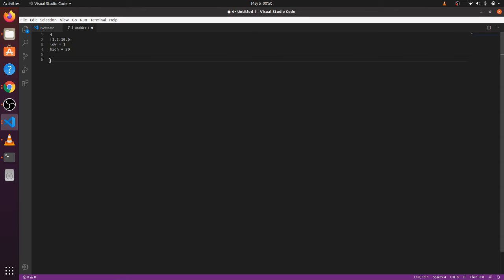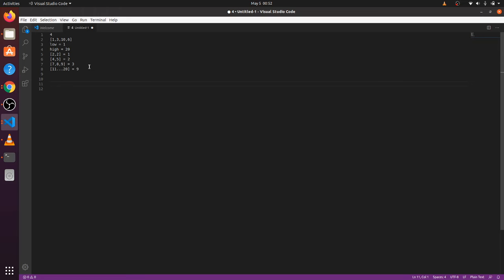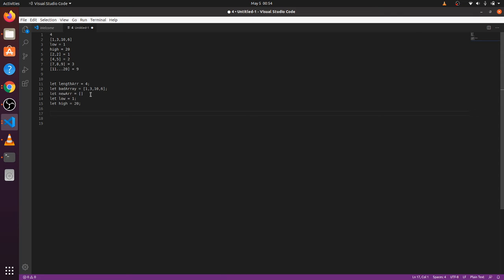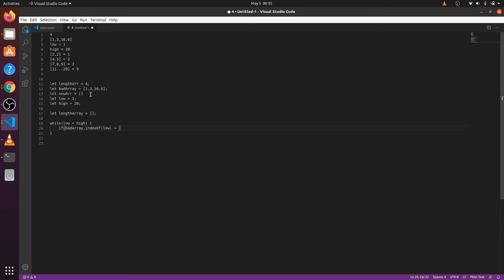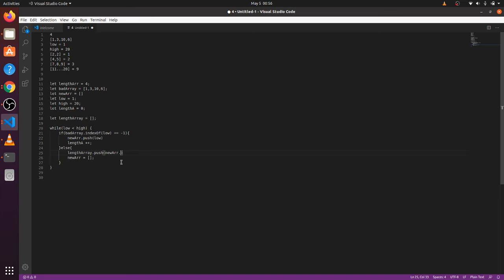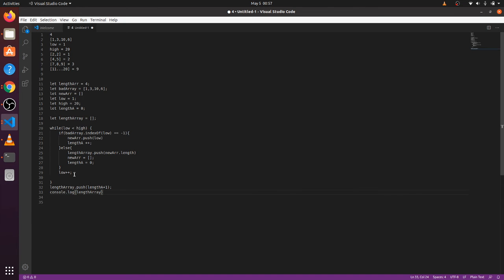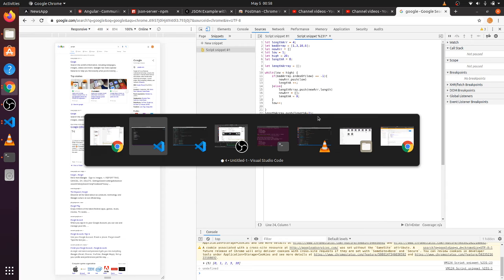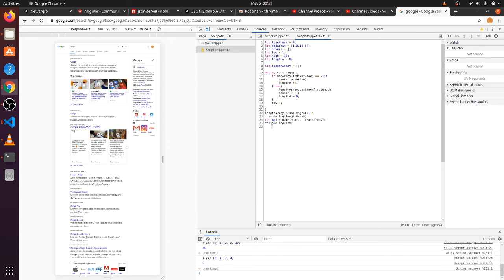JAVA SCRIPT - Algorithm - Get boundary bad Array